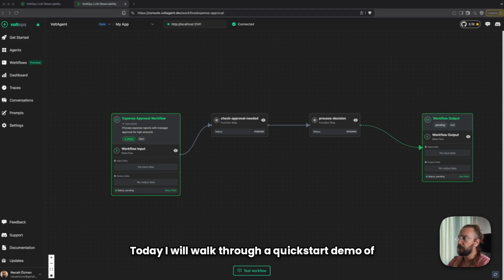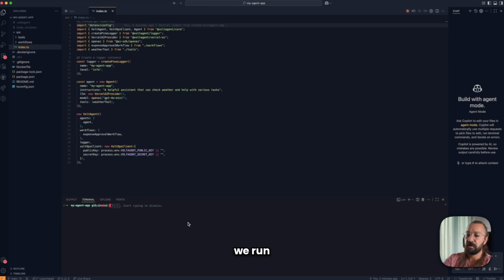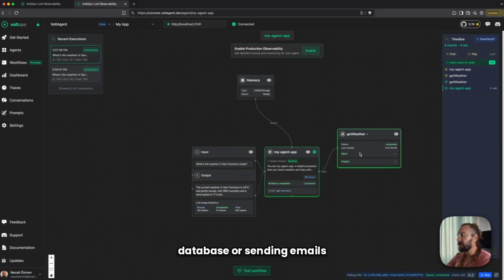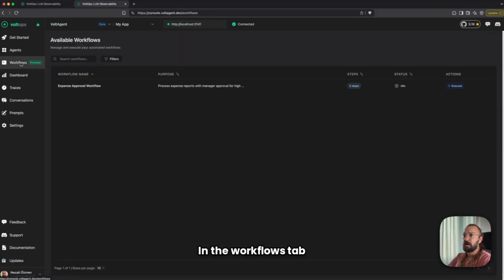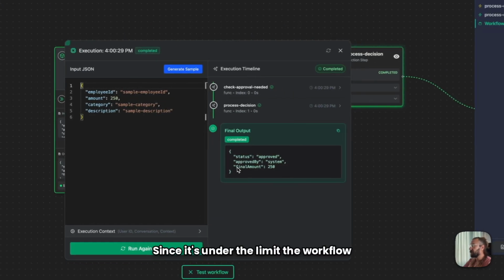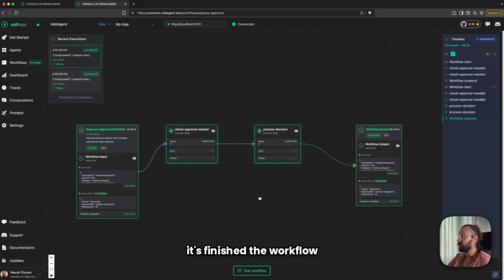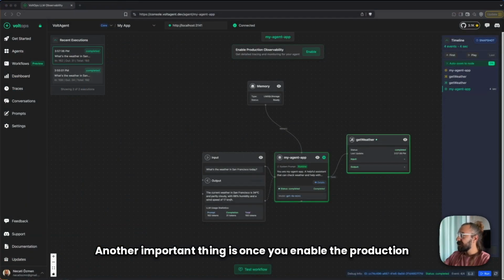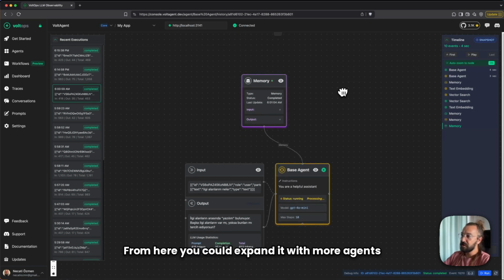VoltAgent Demo - Build Your First AI Agent and Workflow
Build and run your first AI agent with VoltAgent, then see how to monitor and debug it live with VoltOps.

👉 VoltAgent is an open-source TypeScript framework for building AI agents.
👉 VoltOps adds production-grade observability so you can debug, monitor, and understand every agent run in detail.

In this demo, we’ll:
- Bootstrap a new VoltAgent project with the CLI
- Test a simple weather agent inside VoltOps
- Explore a Human-in-the-Loop Expense Approval Workflow
- See suspend/resume in action for manager approvals
- Enable production mode to track observability metrics, traces, and costs